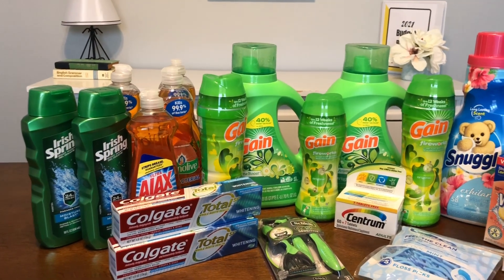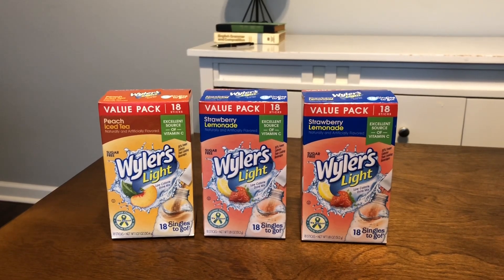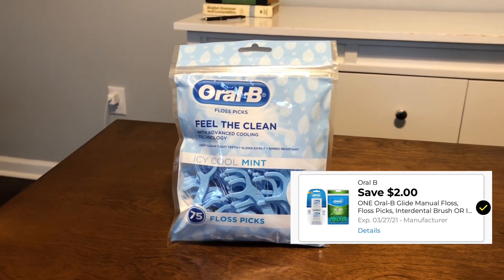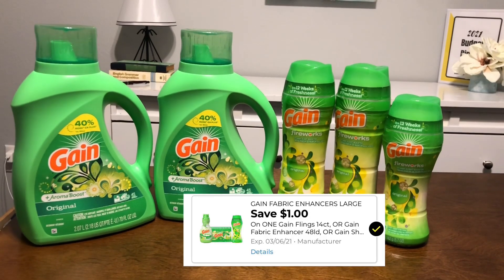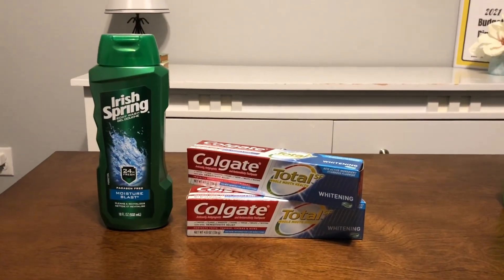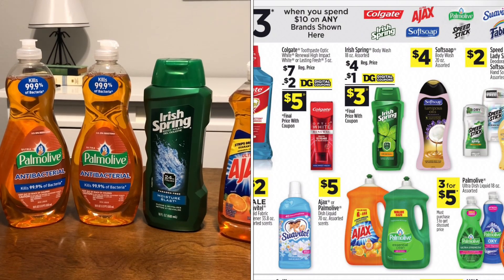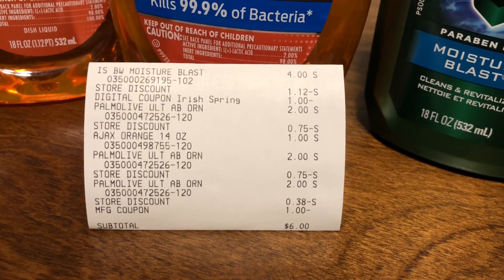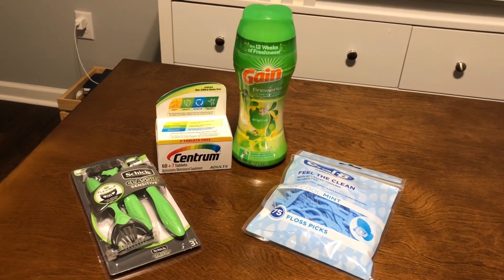DOLLAR GENERAL ALL DIGITAL DEALS YOU CAN DO NOW + $5 CHALLENGES!! | SO MANY $1 DEALS!! | 02/28-03/06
In this video we are talking about Dollar General's all digital deals that you can do now. I also have some $5 Dollar Challenges that I would like to share with you. Plus there are so many $1 deals this week. I hope you enjoy the video and catch some deals this week! 😀